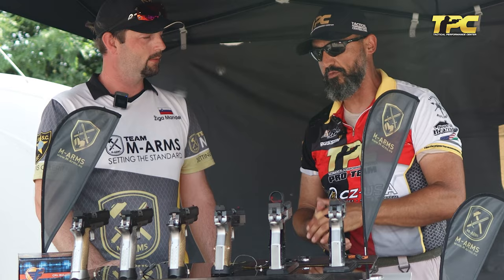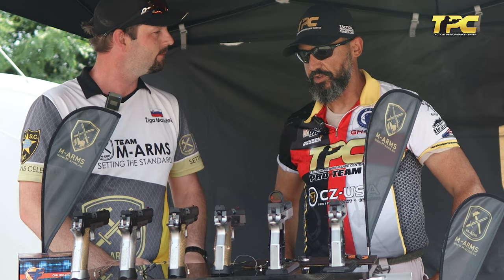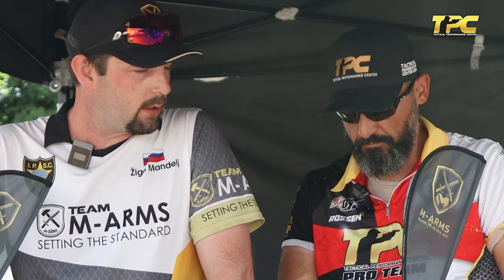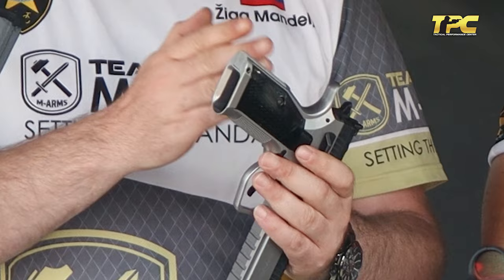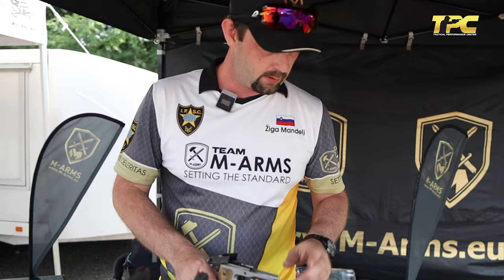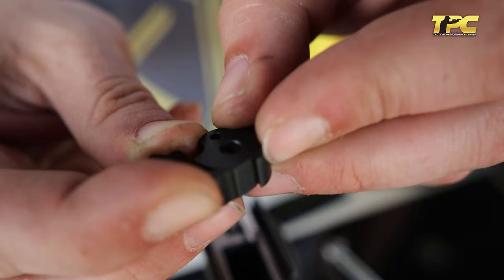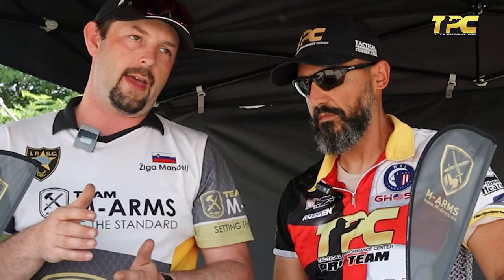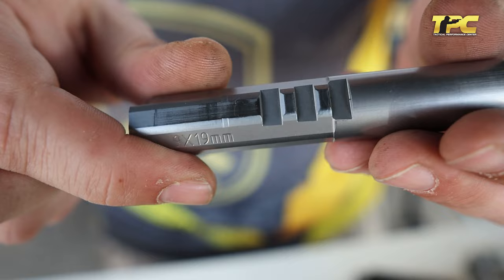1911 From THE FUTURE - Kratos by M-Arms / Phoenix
Kratos 1911 is a revolutionary semi-automatic pistol, made for the future!
M-Arms is a subsidiary company of a family business operating in metal fabrication with 400 years of tradition. M-Arms originates from its founder and CEO, Mr. Žiga Mandelj, who needed to adjust his guns for competition purposes (IPSC, IDPA shooting) but there were no aftermarket parts. Thus, Mr. Mandelj started producing gun parts and accessories for himself and afterward also for his shooting colleagues. Today, he is proud to combine his shooting skills with engineering knowledge resulting in cutting-edge firearms products (accessories). M-Arms are working in a tight partnership with the Swiss gun manufacturer Phoenix.